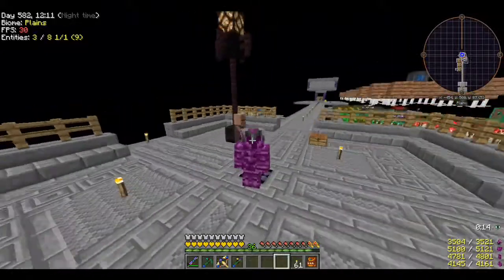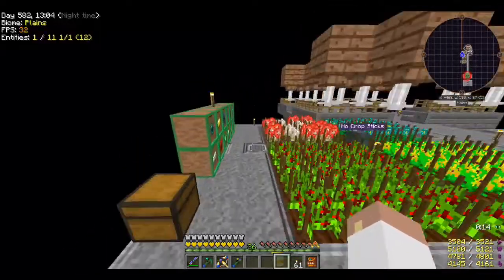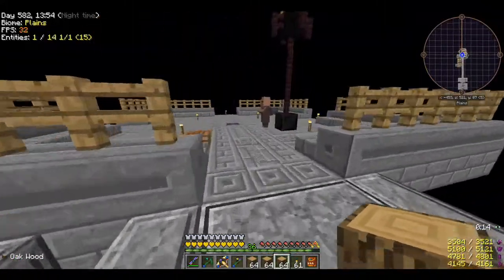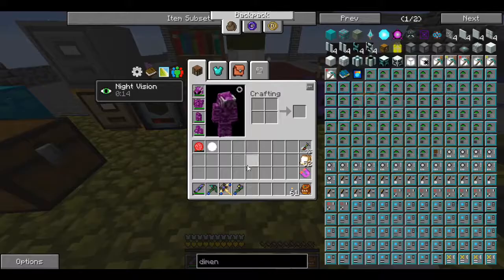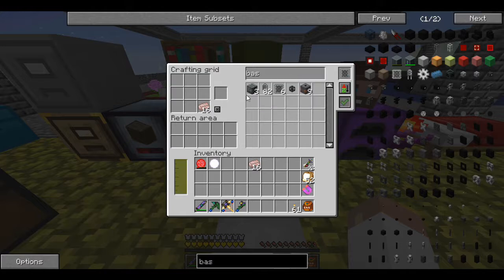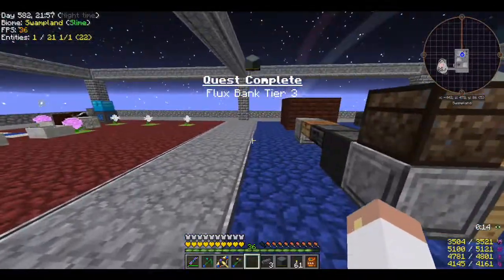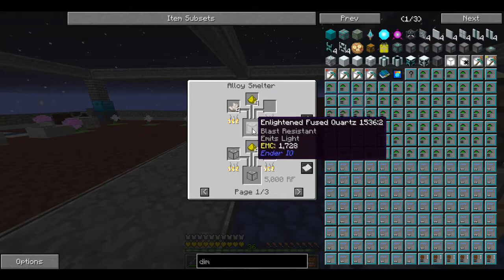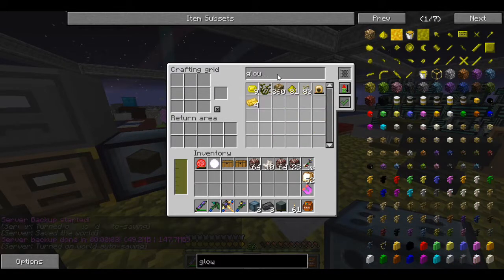Dimensional Transceiver - Ep 18 - Project Ozone 2 (Kappa Mode)